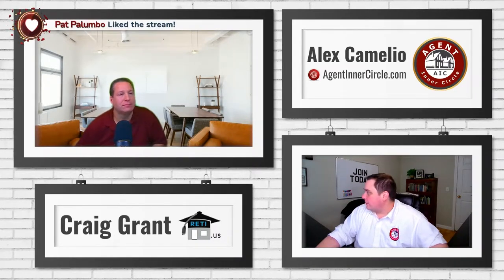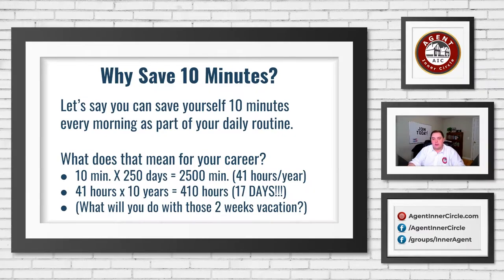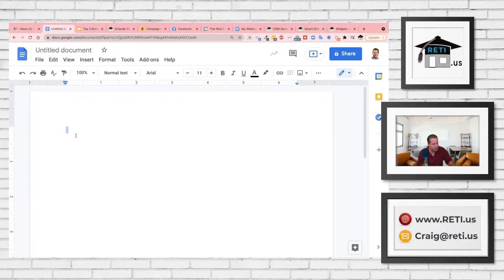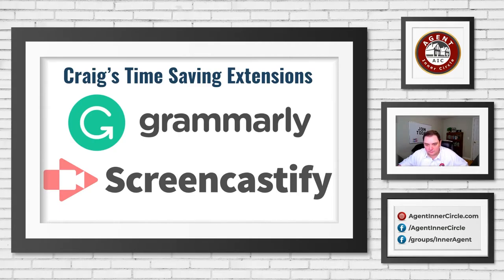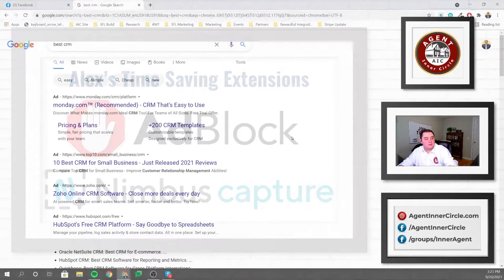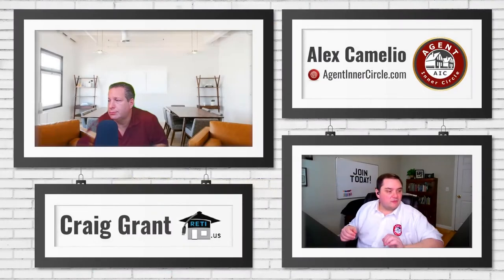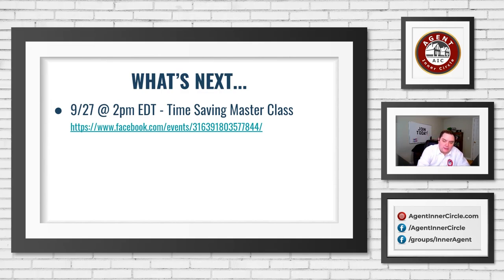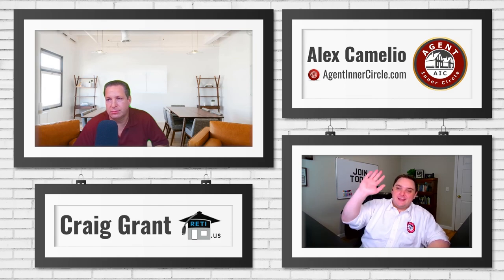The Top 3 Time Saving Browser Extensions for Real Estate Agents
- Live Webinar REPLAY -
We all use our Web Browsers daily - so wouldn't it be great if you could save hours by using the best add-ons? You're in luck! In this Webinar, Alex Camelio and Craig Grant cover their Top 3 Browser Extensions that Real Estate Agents use to save time and money.